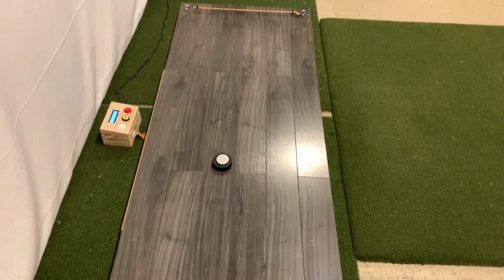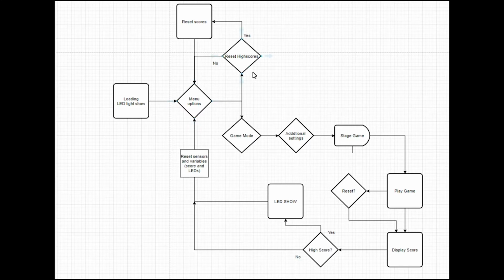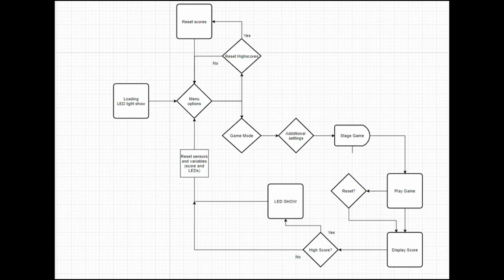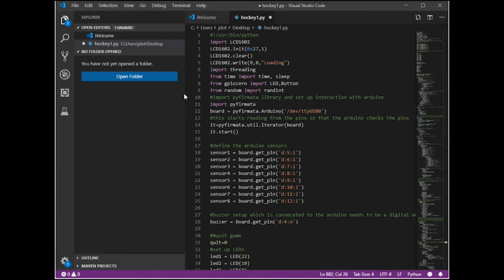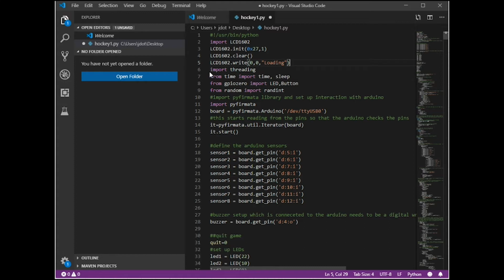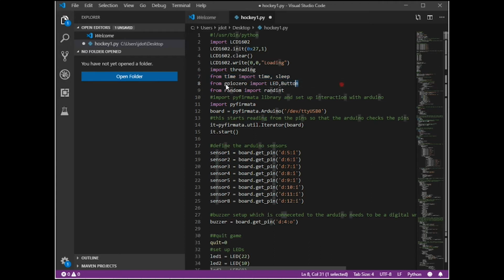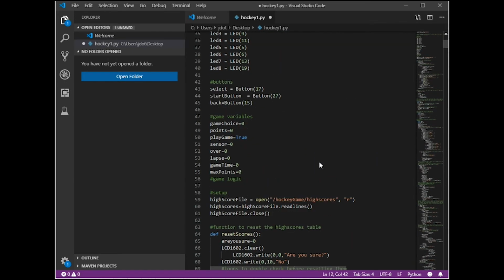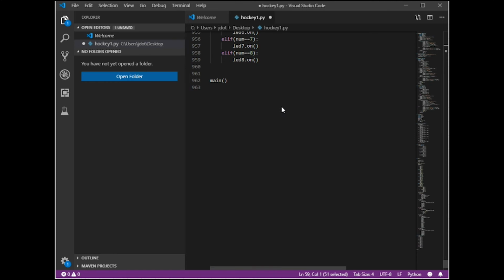Tutorial on how to build a homemade superdeker handling trainer Part 4: Coding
This is the fourth video which goes over the python game logic and libraries that were used for this game.  The trainer is a like a superdeker but definitely better with more modes, better buttons, and a real weighted puck.

I created a playlist in order to break up the content into smaller videos.

Part 3 is an explanation of the electronics -  in progress
Part 4 is an explanation of the game code - This Video

If your want a PDF instruction set or to view the code check out the gitlab page:

Costs/Supplies:
appx. 50-70$ for the physical build components
- wood, laminate, screws, glue, rings, bungees, control box

appx. 130$-150$ for the electronics
- wire, arduino, pi, lcd, 8 mag sensors, magnet, wire, buttons

Post build reflections:
Positives:  It works very well, it is better than a superdeker and cost less money.  The large buttons, more game modes and options (high score and reset), and bungees all work well together.

Negatives: This build is big, heavy and less portable.  The wiring of electronics is not ideal but there is lots of slack so the box can be far enough away that the stick doesn't hit the box (it's close in the videos so it can be within the frame).

Final reflections:  There are options to build this cheaper (arduino only) and not lose any functionality.  I bet that the total cost for a home build could be brought down to about 100$ total.  To make this more portable would likely cost more money due to the material you would need for the play surface.   If I were to do it again, I think I would split the field in half so it could be broken down, have connectors on the left and right side of the field go to the control box.  Use 1 arduino and a matrix for the LED's and probably try to find some cheap plastic that is smaller but still slides a practice puck well.  Since this was build over COVID, access to stores and amazon shipments were limited and some prices were a bit inflated where I live so it was built with things I had around my house!

If you have any comments or ideas please share them for the community below.

TJ